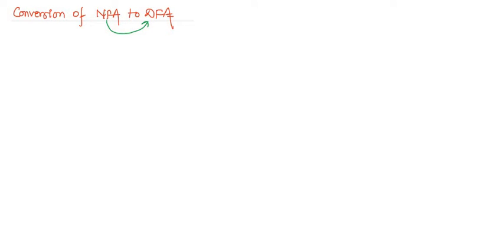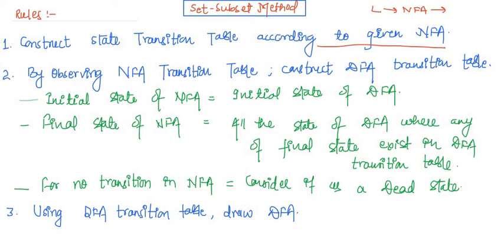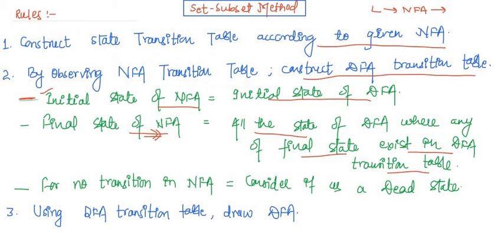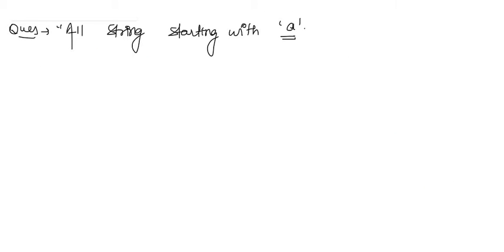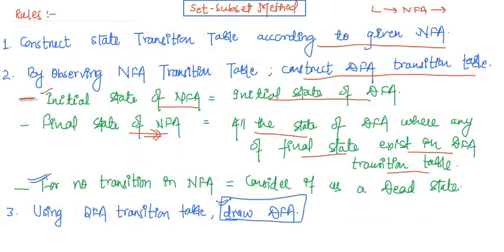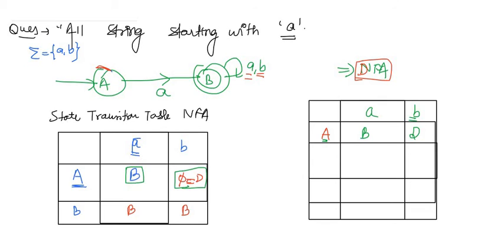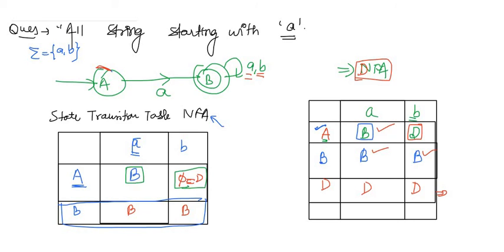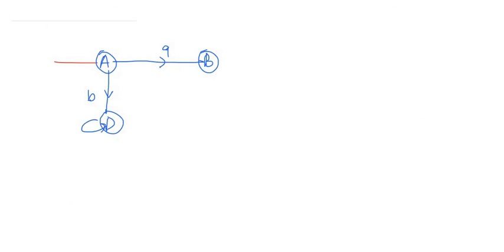CONVERSION OF NFA TO DFA ||SUBSET METHOD ||DIRECTLY||GAURANGA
CONVERSION OF NFA TO DFA--
SUBSET METHOD
||DIRECT METHOD